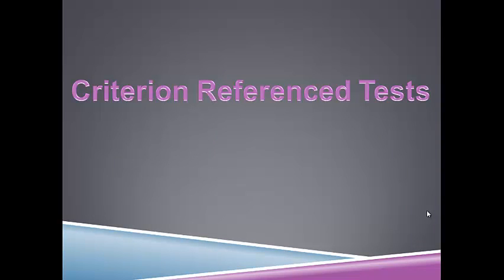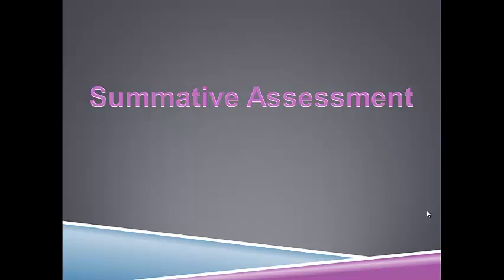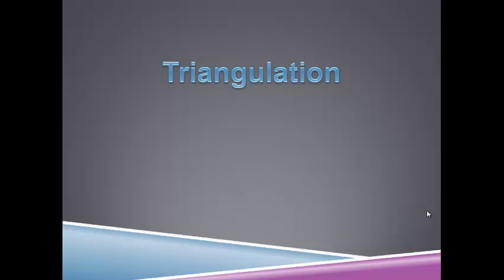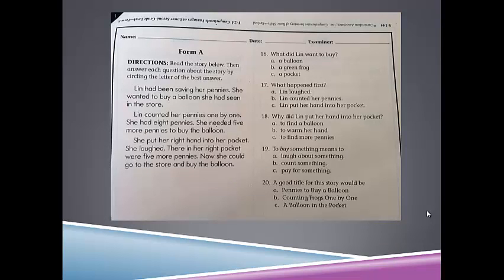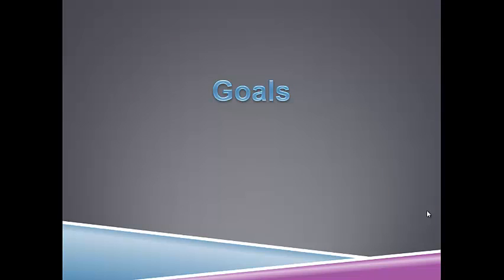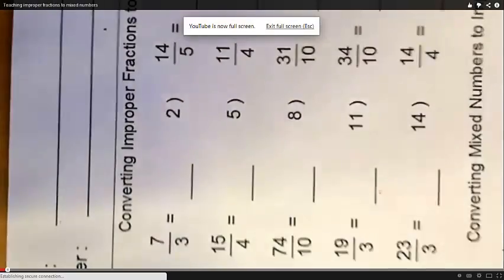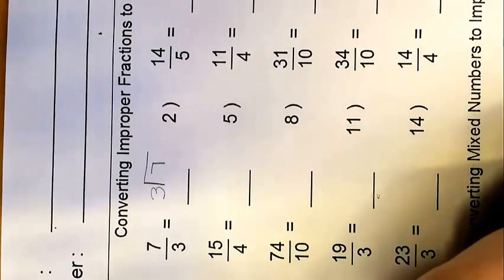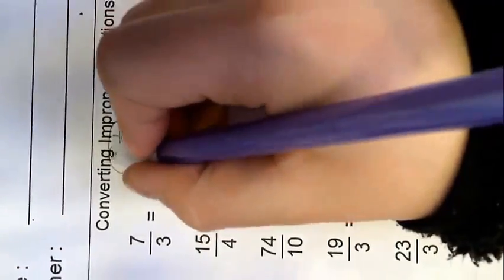EDC 150 Screen Cast